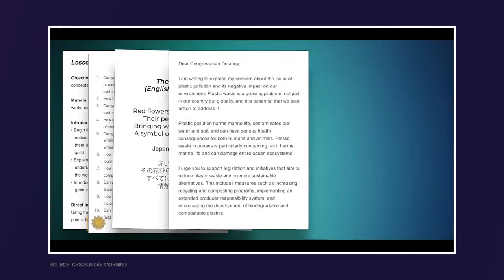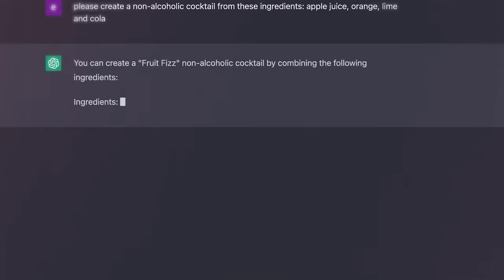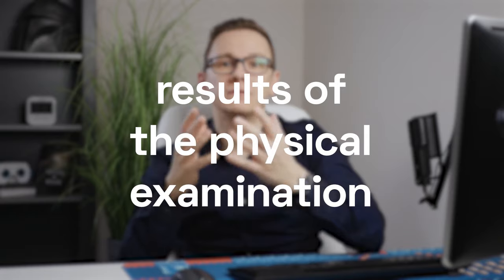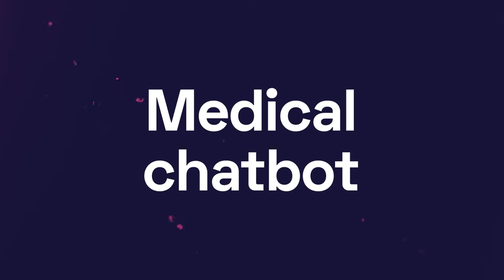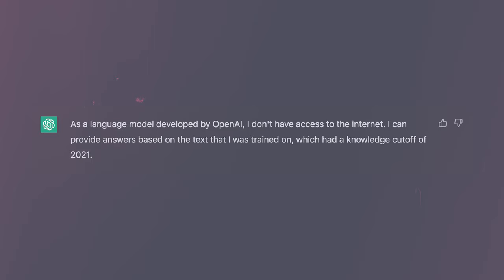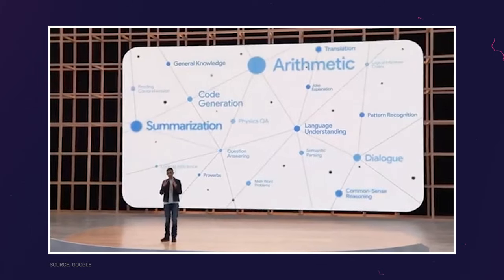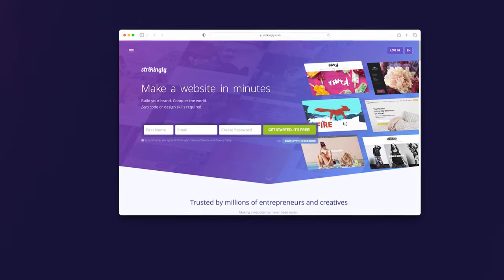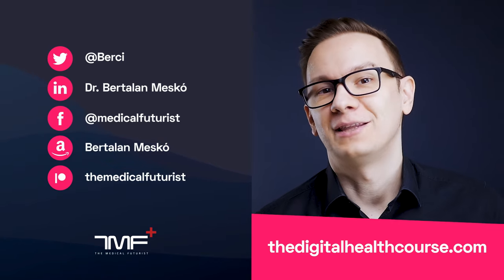Medical Uses of ChatGPT - The Medical Futurist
ChatGPT has been of the most popular topics on the internet for quite some time now. People usually use it to write articles, emails, or simply to gather ideas for projects.

But is it possible to use it in a medical setting?

Let's see!